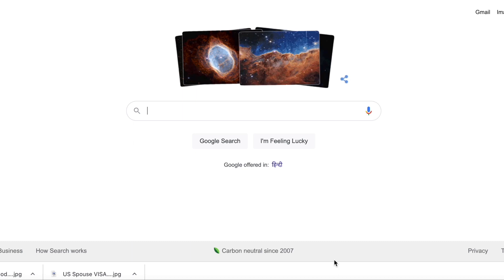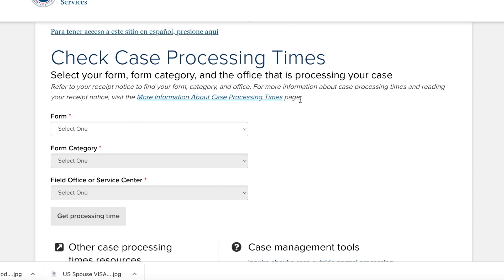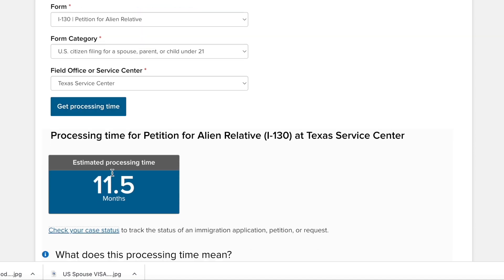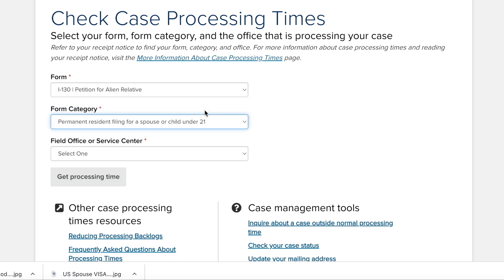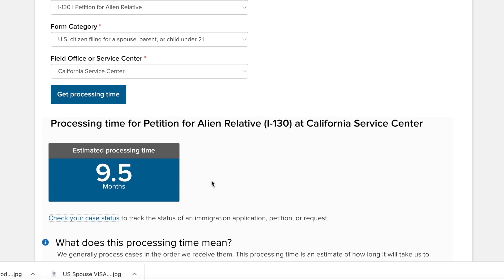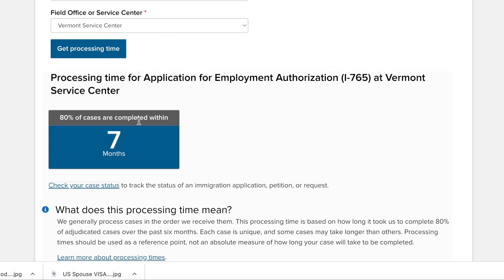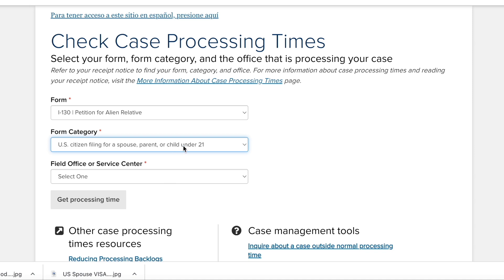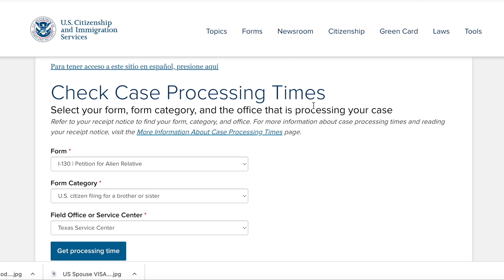How to find USCIS Processing Time | U.S. Immigration | Hindi/Urdu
Hey guys! Did you recently get married outside the U.S. and looking to sponsor your spouse?  Or are you stuck in the process of sponsoring through a CR-1 Visa? Is your spouse a U.S. Citizen or a GreenCard Holder? Are you looking to expedite your case that's stuck at USCIS or NVC? Here, I explain the reasons and ways to have your I-130 Visa Expedite Request approved (CR-1, IR--1, H1-B, etc).